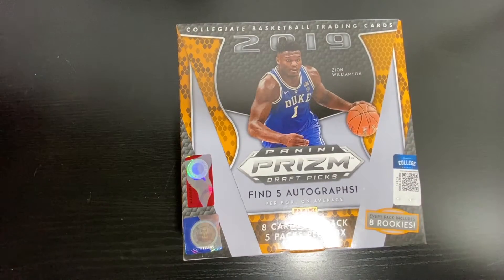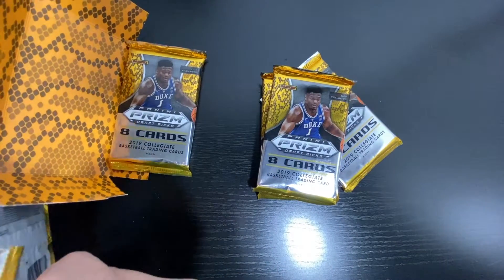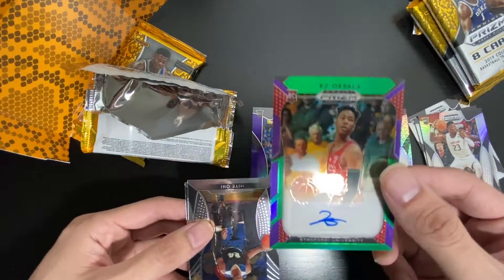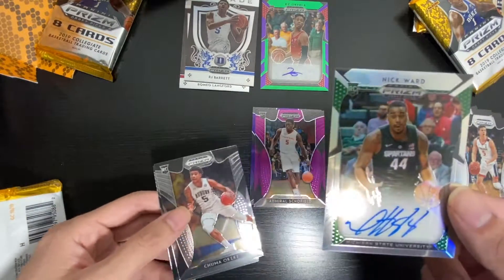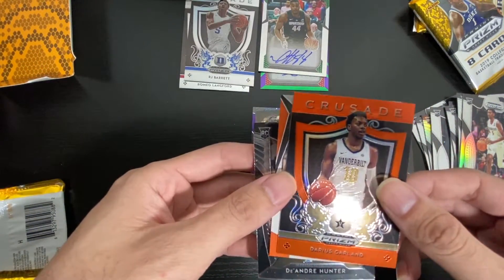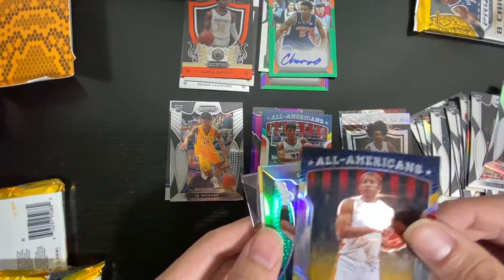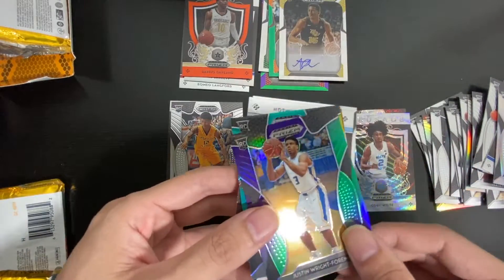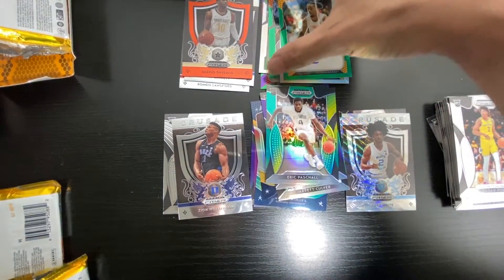PANINI PRIZM 2019 hobby box DRAFT PICKS - opening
PANINI PRIZM 2019 DRAFT PICKS - opening
First time opening this kind of box, didnt know what to expect! Hope I did open some good card!